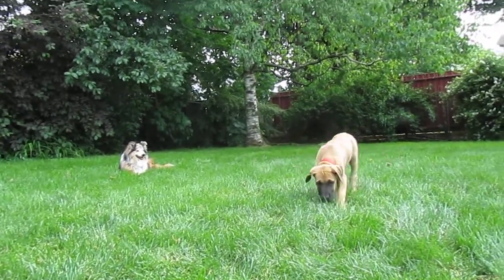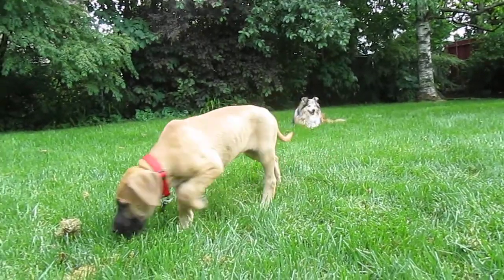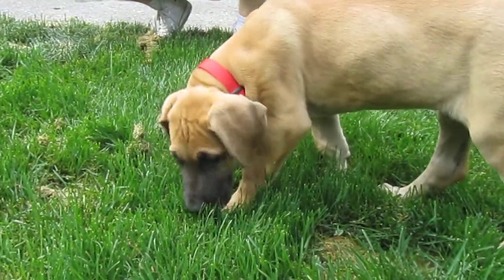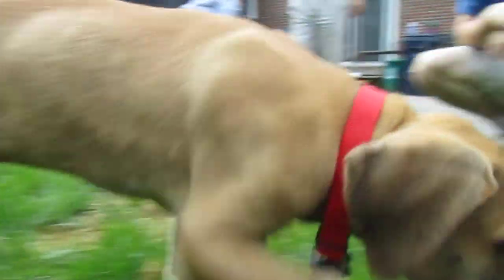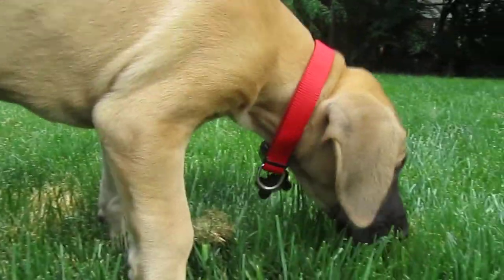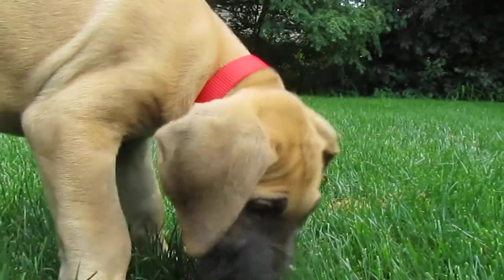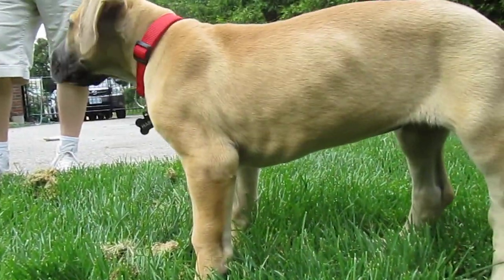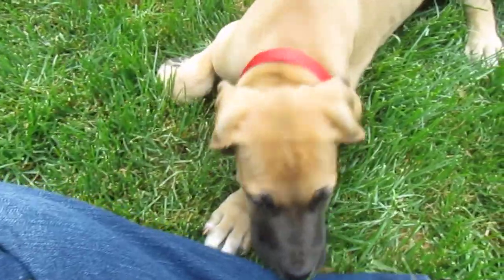Harper in the Backyard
8 week old Harper circles the camera as she hangs out with Bear and Sasha.